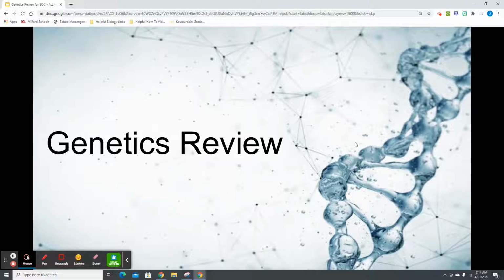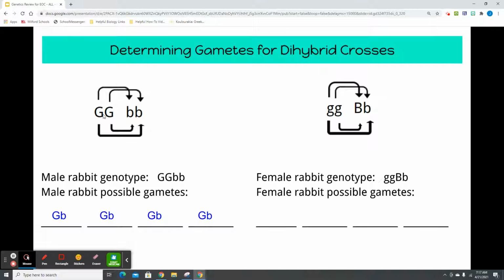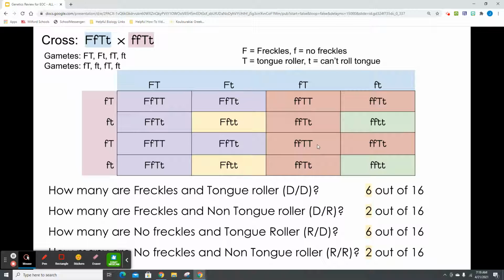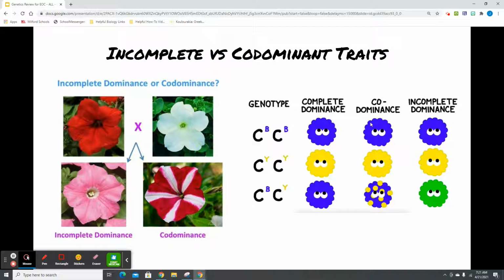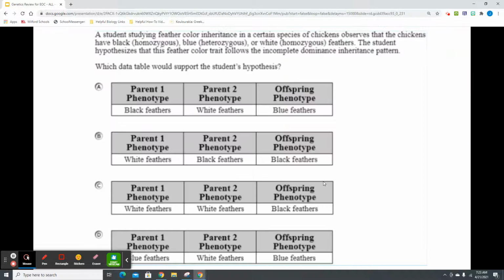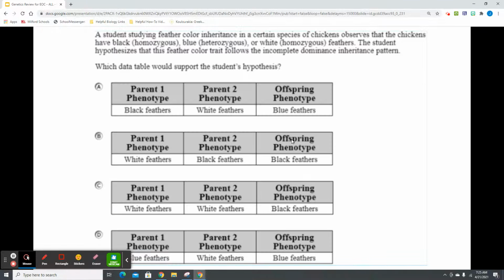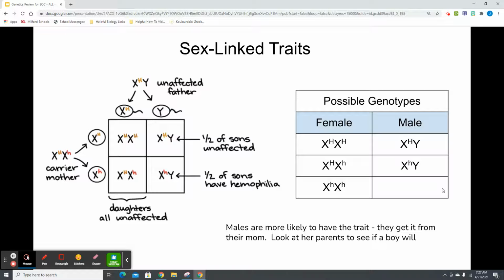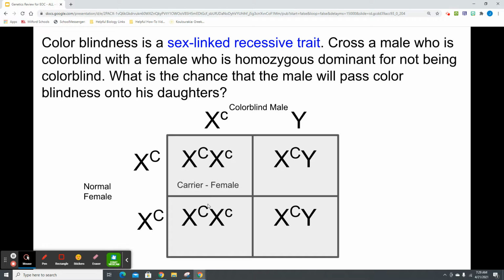EOC Genetics Review